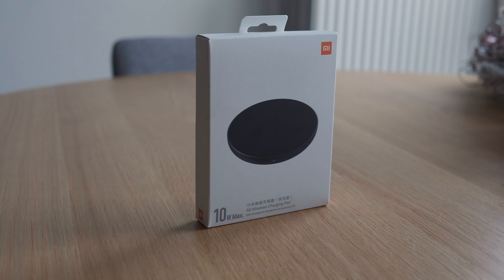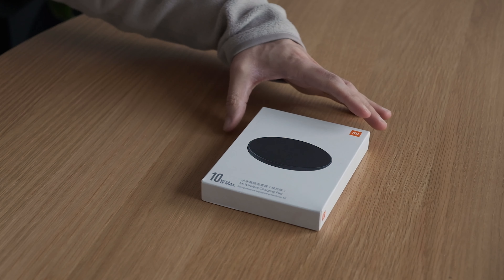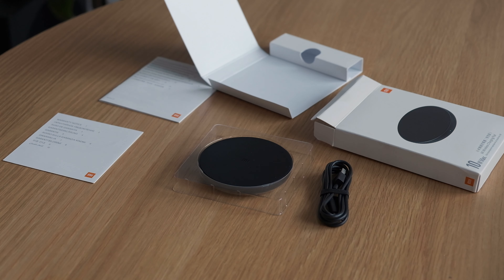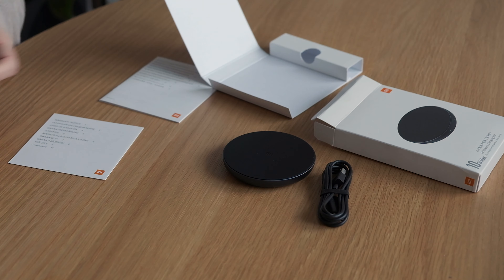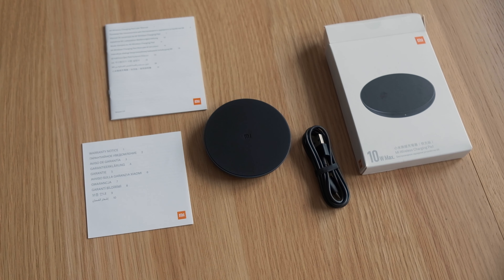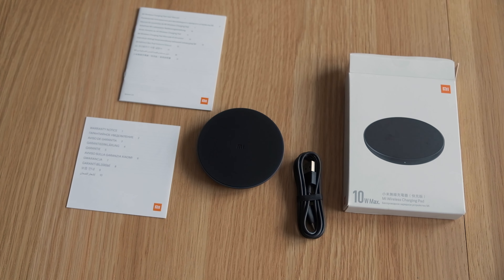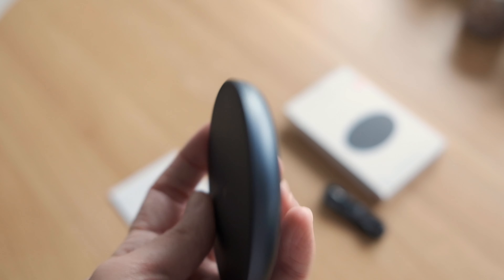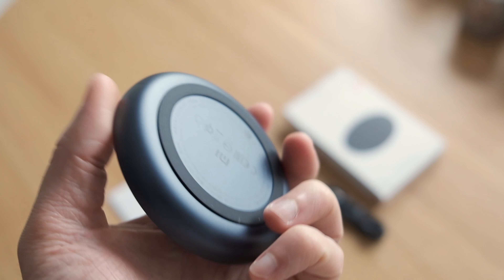Xiaomi Wireless Charging Pad: Unboxing, How To Use & Review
In this video, I will unbox the Xiaomi Mi Wireless Charging Pad, show you how easy it is to set up and use it, test it and share my review. It has a universal compatibility, the Mi wireless charger works with all Qi-compatible devices including iPhone X/11/12, Samsung Galaxy S20/S20+ etc. Allowing it to charge smart devices that support Qi protocol. And case friendly. Up to 10W Fast Wireless Charging. The smart LED indicator shows a blinking or solid light so you can instantly determine whether the device is functioning normally. It's a great budget value-for-money wireless charging pad. The design is very cool with a metallic body and anti-slip top. Peep this link for all details about this product

Hit that like 👍 button if you enjoyed this video, and subscribe to me for more beats (uploading new beats each week), behind-the-scenes, beatmaking and music production tutorials, unboxings, reviews, video clips, and more Help me reach 1K subs!

My name is Cruzu and I am a music producer and beatmaker, based in Rotterdam, the Netherlands. I'm focused on making songs for an international audience. My main genre is rap music, but I like to combine different types of music styles such as trap, r&b, dancehall, soul, pop, afro trap, uk drill, hip-hop, and more. I've been making beats on FL Studio for over 10 years, but only started to release official songs in 2019. Currently resulted in 80K+ streams on Spotify and collaborations with artists from the United States, Cameroon, Malaysia, and the United Kingdom. Right now I'm also focused on putting out more beats for emerging artists to collaborate on and turn into hits. Any questions?